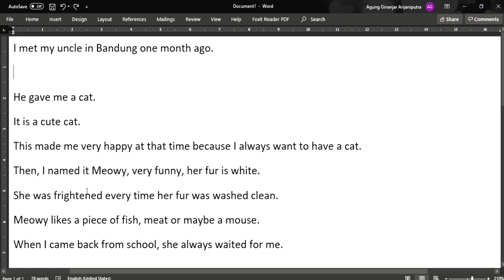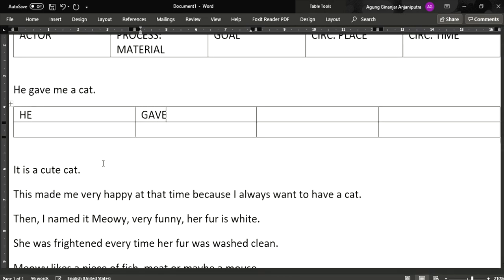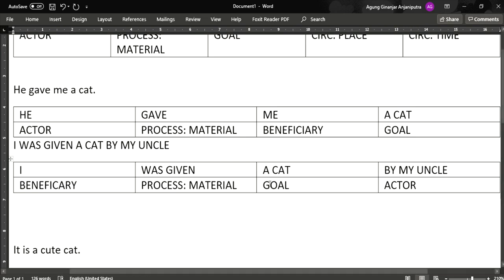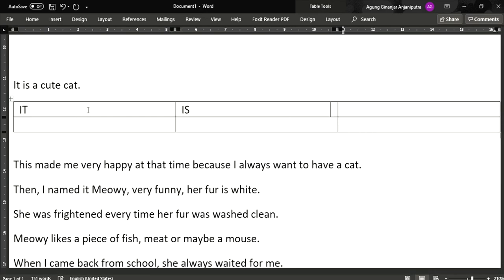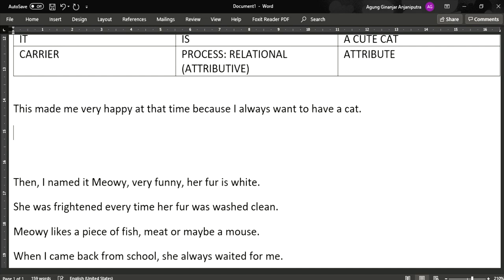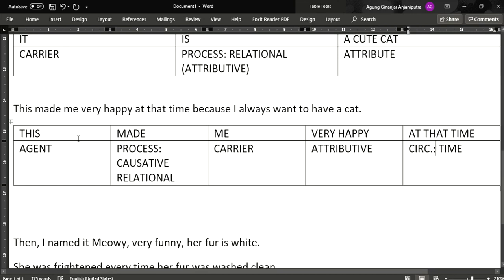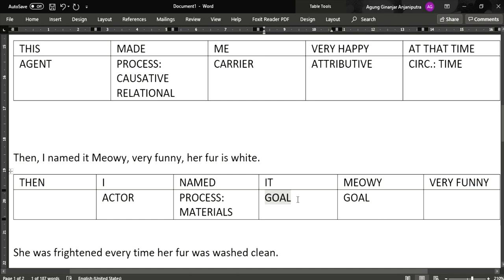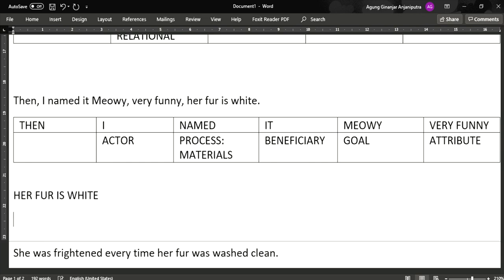Analyzing a text: the ideational/experiential metafunction SFL SFG EFL